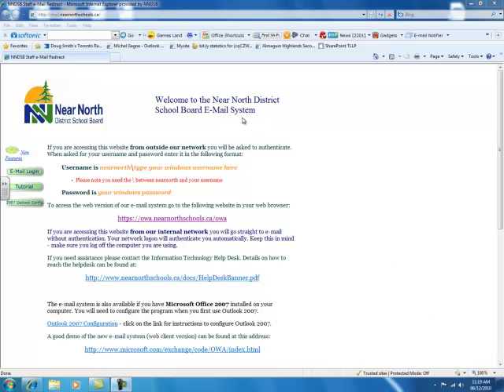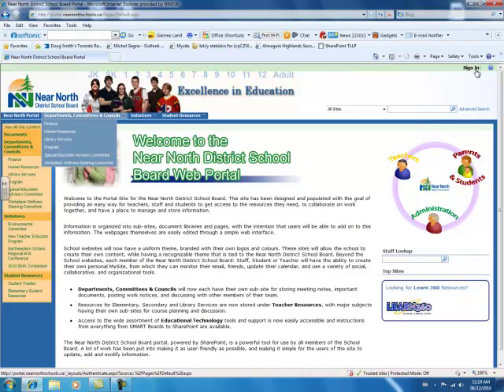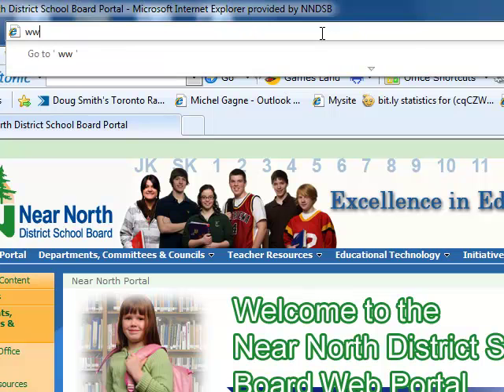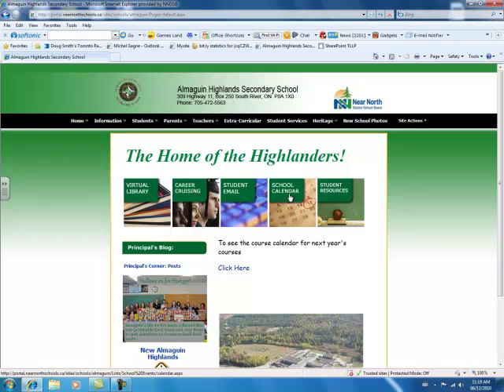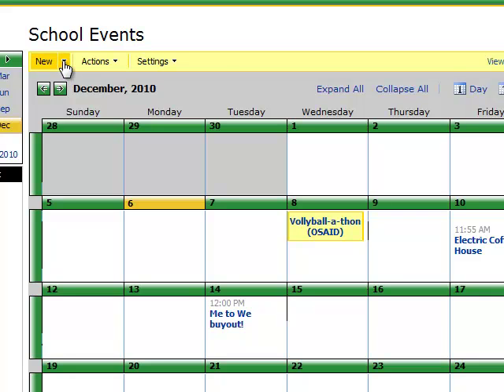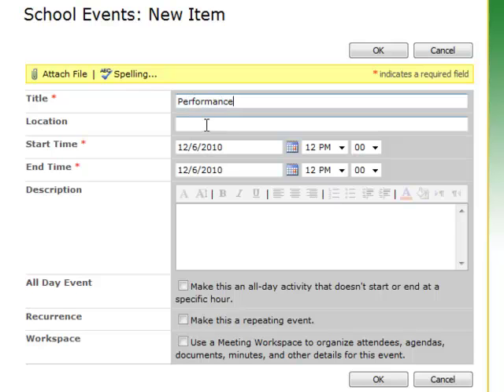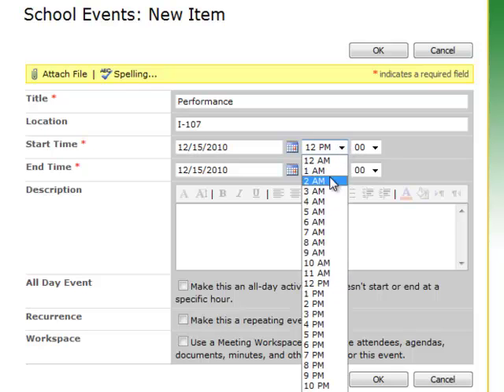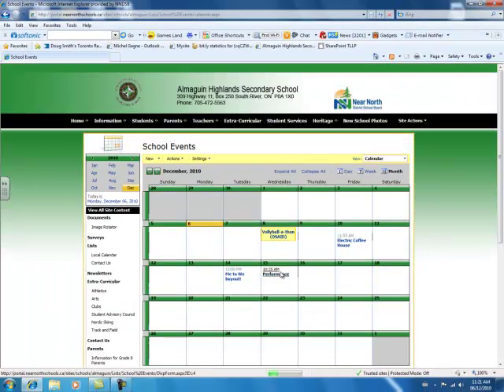Sharepoint-Add an event to the School's calendar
This will help you add an event to the school calendar.